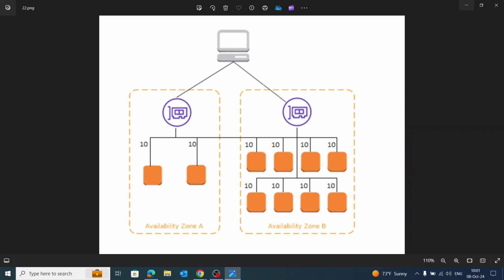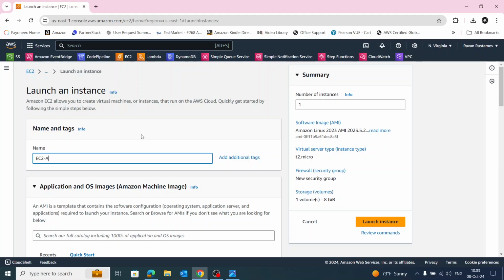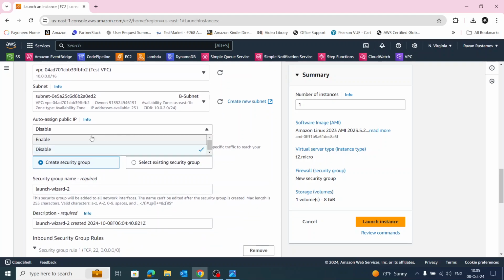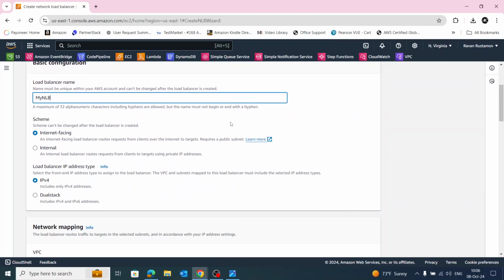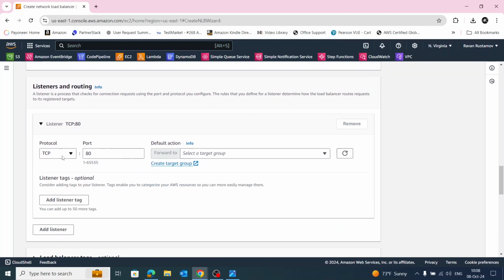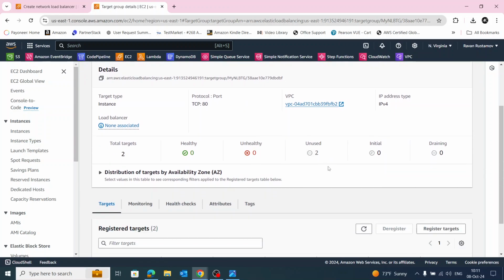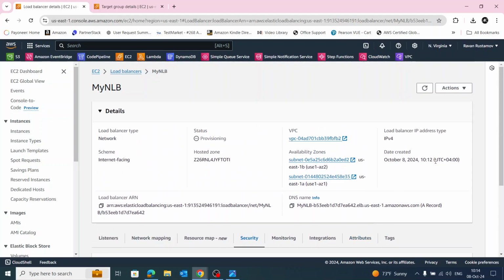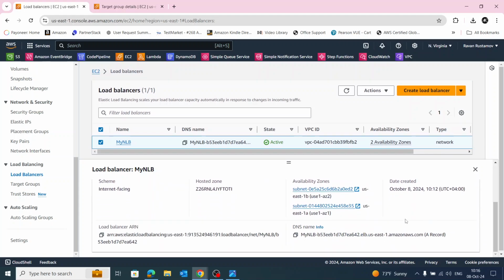Enabling Cross-Zone Load Balancing for EC2 Instances Using Network Load Balancer | By 3xAWS Ravan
In this tutorial, I’ll walk you through the process of configuring Cross-Zone Load Balancing for EC2 Instances using an AWS Network Load Balancer (NLB). Cross-Zone Load Balancing helps distribute traffic evenly across multiple Availability Zones, increasing the reliability and performance of your application infrastructure.

I’ll guide you step-by-step using the AWS Management Console, but we’ll stop short of fully enabling the service to avoid costs.

- Setting up a Network Load Balancer
- Configuring Cross-Zone Load Balancing
- Creating target groups for EC2 instances
- Best practices to manage costs during setup

If you're preparing for AWS certifications or want to enhance your AWS cloud architecture skills, this video will help you gain practical insights into load balancing with NLB.

**About Me:**
Hello! I’m **Ravan Rustamov**, an IT professional with several AWS certifications. I specialize in optimizing cloud infrastructures and enhancing performance for internal applications. My passion is to share knowledge and help others master cloud technologies!

Join me on this journey to simplify and dominate AWS!